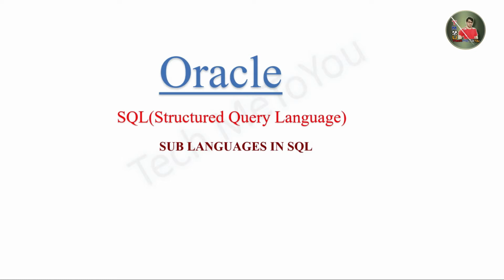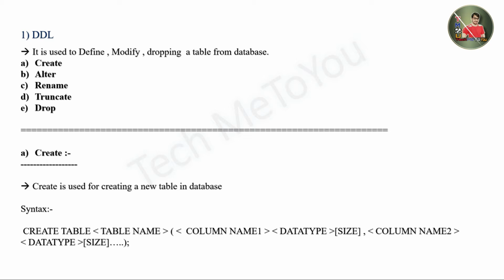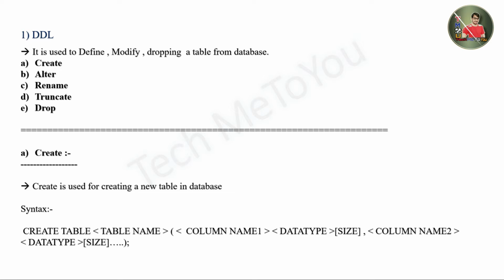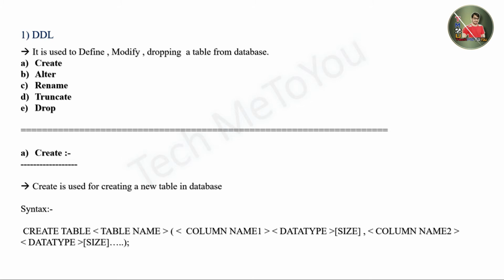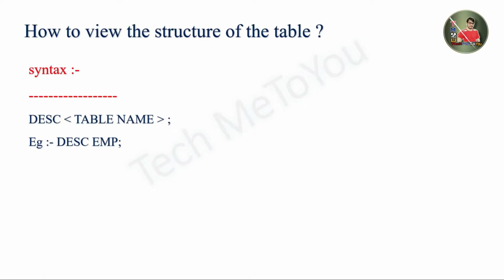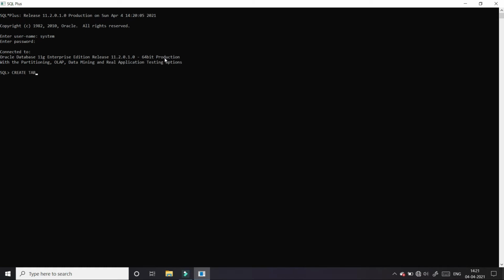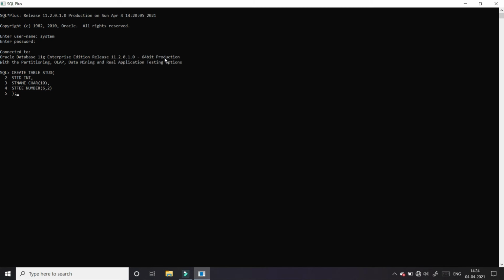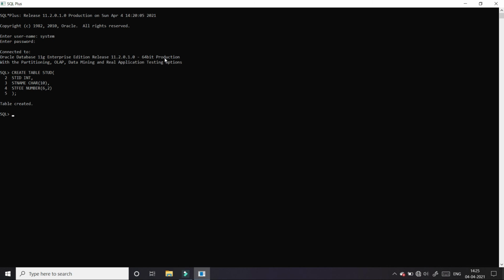DDL Commands || Create Command in DDL || Oracle DDL commands || How to create table and view it.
DDL Commands || Create Command in DDL || Oracle DDL commands || How to create table and view it || sub languages in SQL || Oracle database
Oracle Full Course From Beginning,
How To Learn Oracle Step by Step,
Oracle Tutorial Videos(SQL&PLSQL).

Hi
I am syda , Welcome to Tech MeToYou Youtube Channel

MY GEARS
Boya BYM1 Mic
AKMY Big Tripod
DIGITEK® DTR 550 LW (67 Inch) Tripod
Humble Universal Tripod mobile Mount

In this video i am going to introduce SQL sublanguages and also its commands like DDL ,  DML , DQL , TCL , TCL.

From Youtube Music library ( Attribution Not Required )